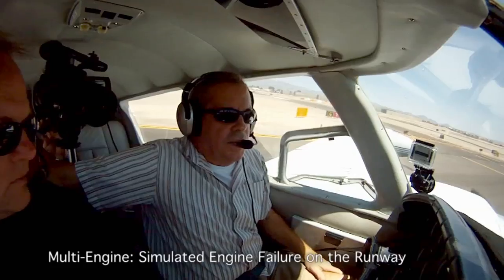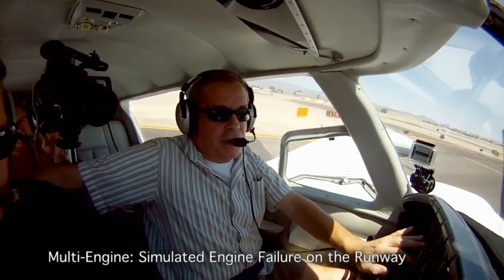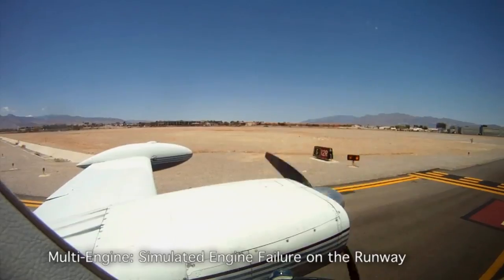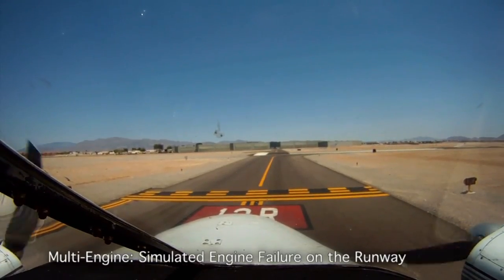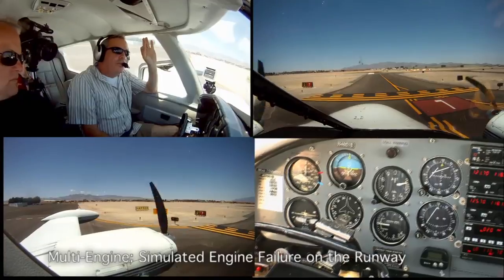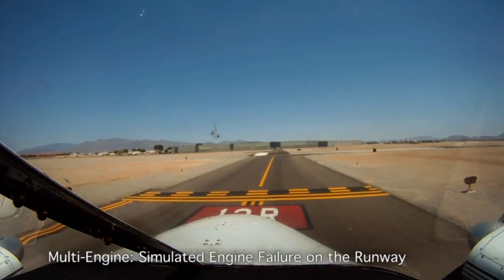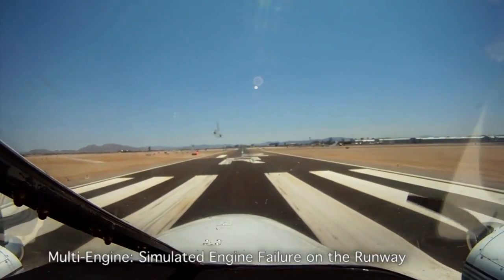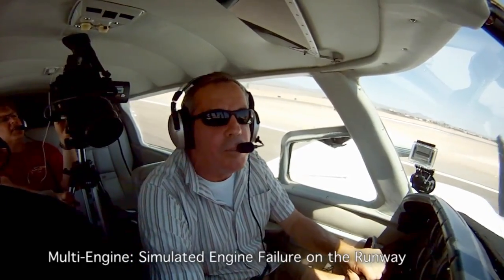Multi-Engine Lesson 2 - Simulated Engine Failure on Runway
Instructor and DPE Eddie Lane fly a multi-engine simulated failure scenario. This lesson he simulates a failure on the runway. Cessna 310.